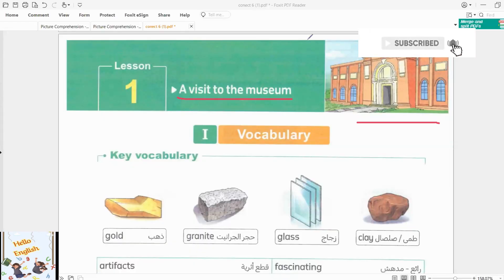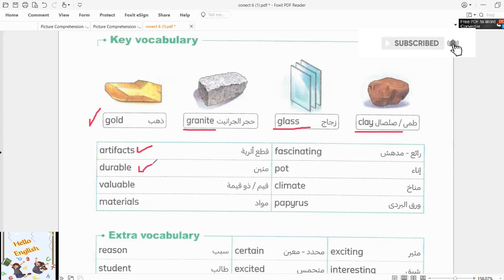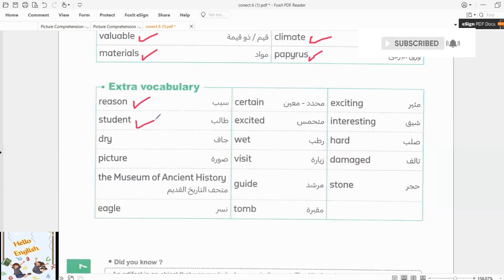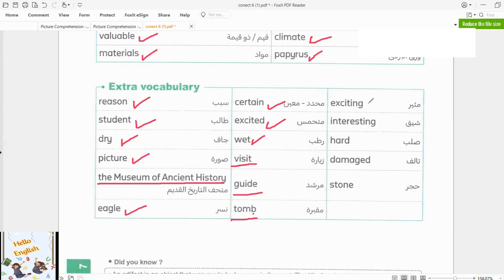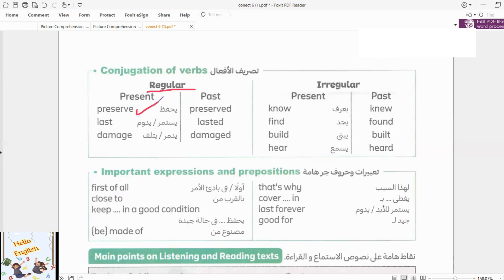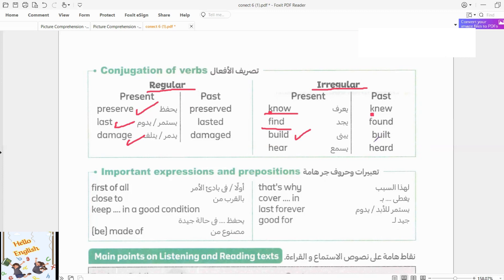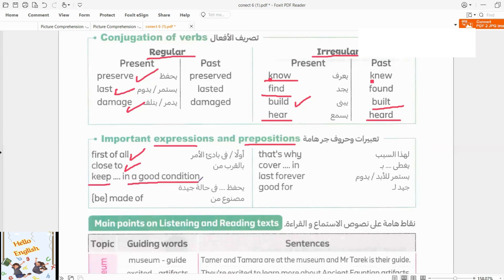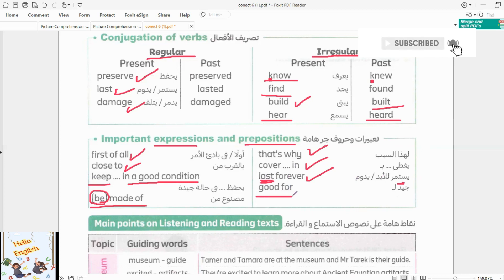connect 6 unit 7 L 1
كونكت 6 الوحدة السابعة الدرس الاول first term